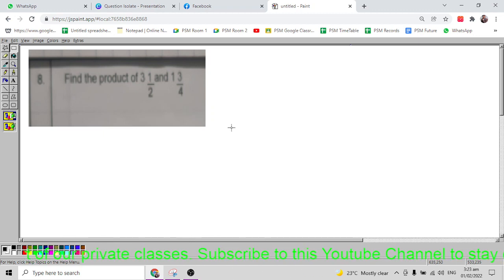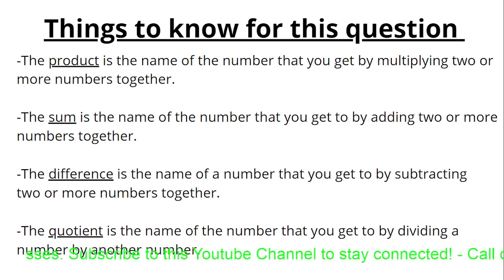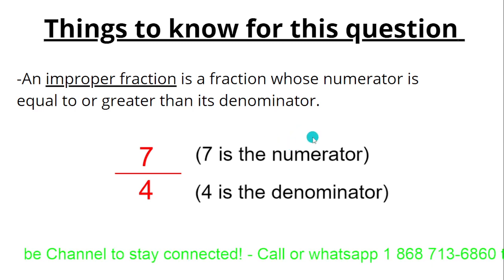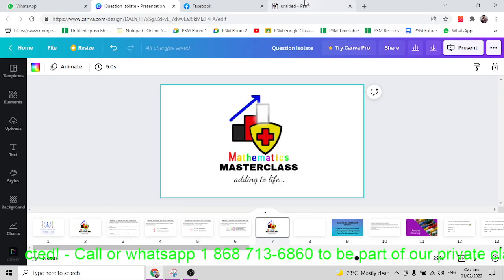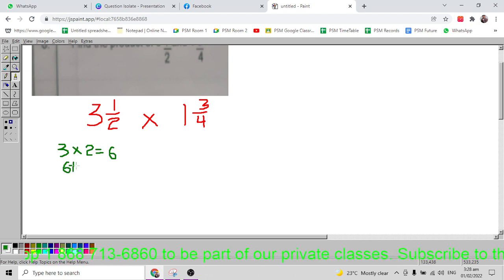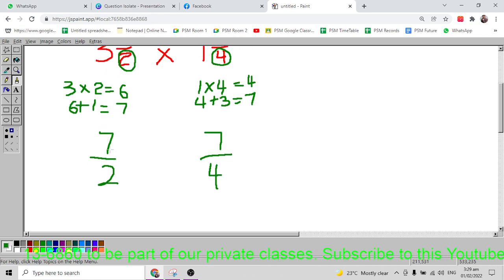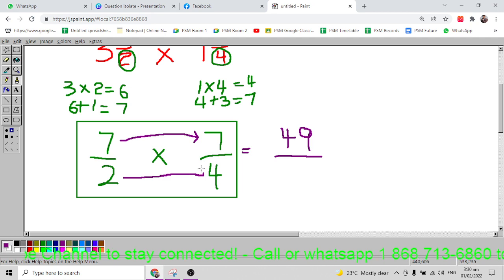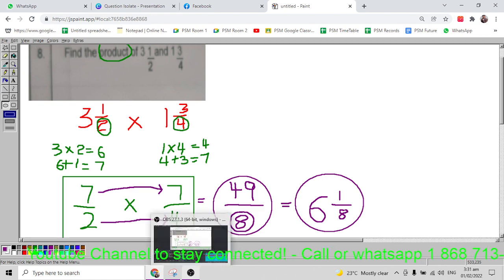Find the product of 3 1/2 and 1 3/4. ( Question Isolate )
Hi! In this short video, we study this question and the things we need to know to answer it correctly!

Need help with a question? Whatsapp a picture to us ( 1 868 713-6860 )